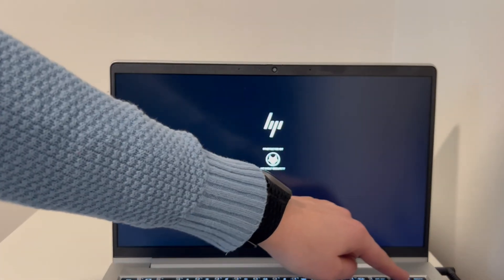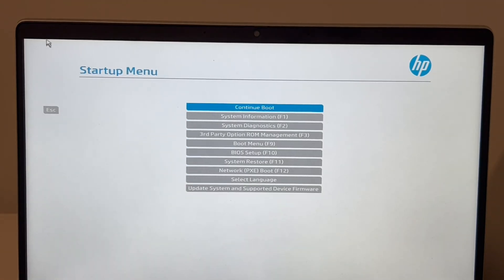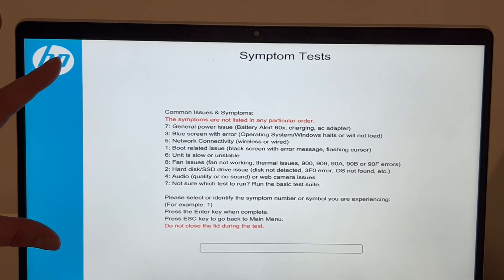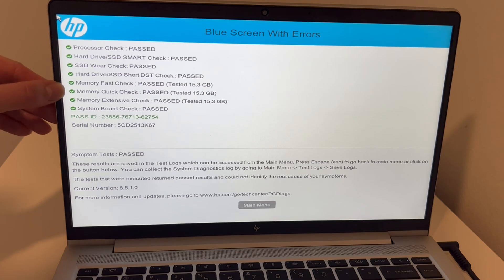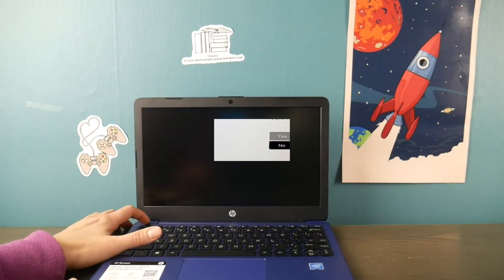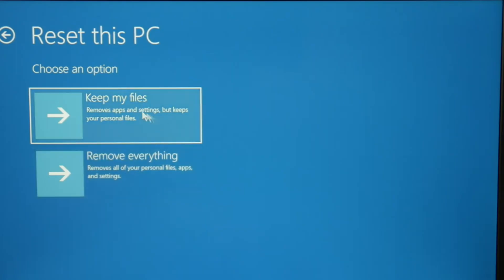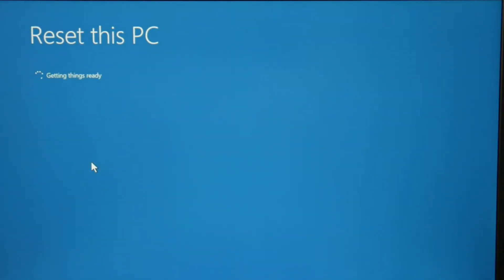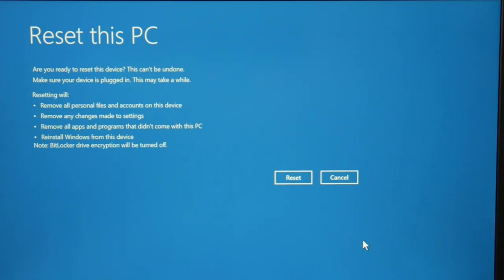How to Fix an HP in a Just a Moment in a Loop or Stuck - Windows 11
Stuck in some sort of never-ending restart loop? You turn your computer on and it tells you  "Just a Moment". Maybe it even says "Please Keep Your Computer On" but it always ends the same way:( with you never actually reaching your desktop screen. Oh so cruel. No Worries!! Our Certified Technician takes you through the steps to diagnose any software or hardware issues that could be causing this problem.

Computer repair tool kit recommended by our technicians: